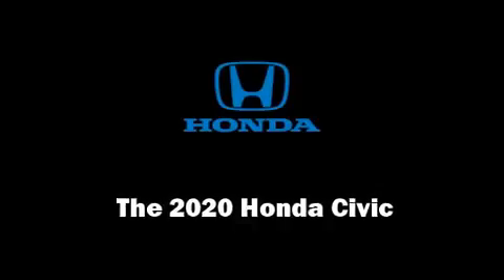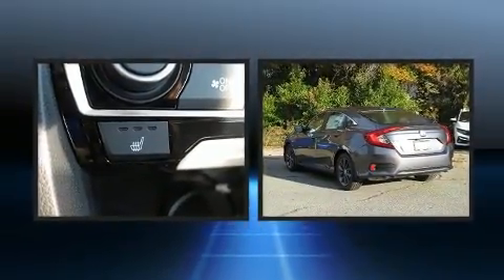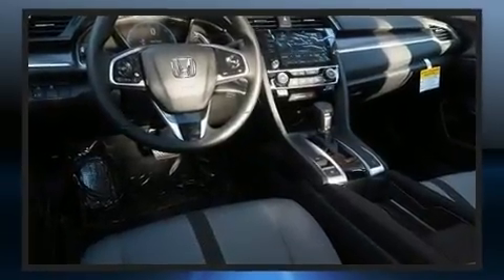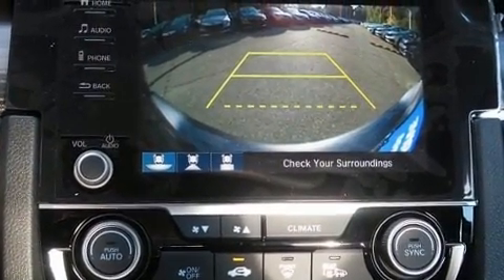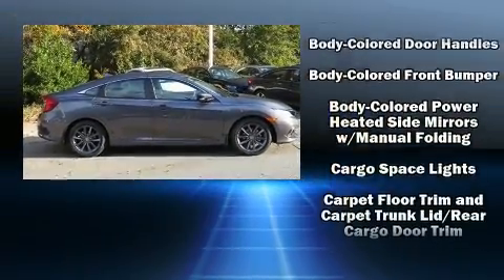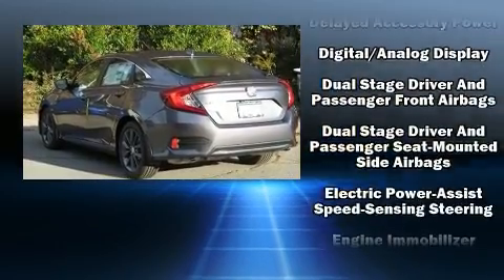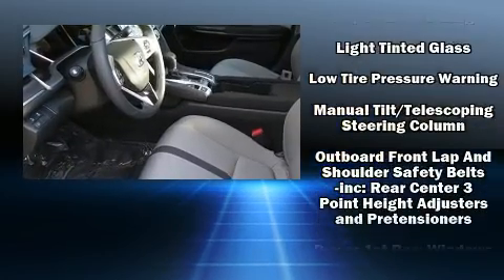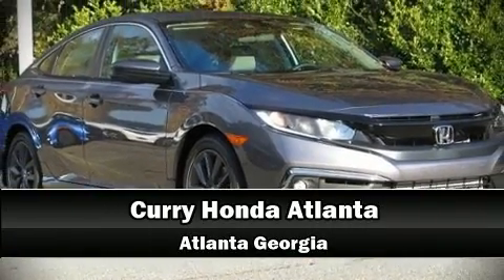2020 Honda Civic EX in Chamblee, GA 30341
Experience driving perfection in the 2020 Honda Civic This 4 door, 5 passenger sedan is waiting for you to take home! Performance and efficiency are both prioritized thanks to the efficient 4 cylinder engine, and for added security, dynamic Stability Control supplements the drivetrain. The engine breathes better thanks to a turbocharger, improving both performance and economy. Honda infused the interior with top shelf amenities, such as: heated seats, automatic temperature control, power door mirrors, lane departure warning, power windows, remote keyless entry, and much more. For drivers who enjoy the natural environment, a power moon roof allows an infusion of fresh air. Audio features include an AM/FM radio, steering wheel mounted audio controls, and 8 speakers, providing excellent sound throughout the cabin. Honda also prioritized safety and security with features such as: dual front impact airbags, front side impact airbags, traction control, brake assist, a panic alarm, an emergency communication system, and 4 wheel disc brakes with ABS. Adaptive cruise control maintains a pre set distance behind the car ahead of you, simplifying highway driving and enhancing safety. Our aim is to provide our customers with the best prices and service at all times. Stop by our dealership or give us a call for more information.